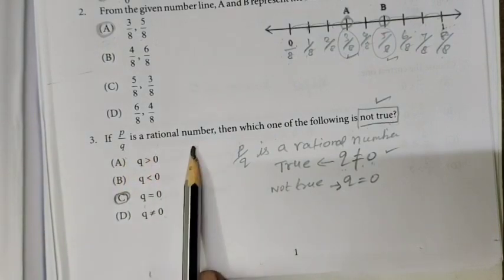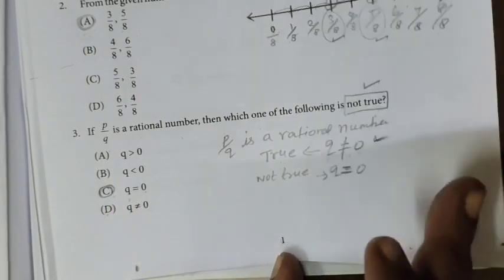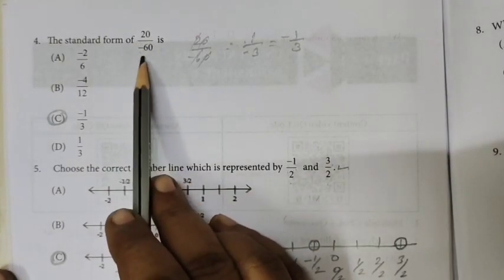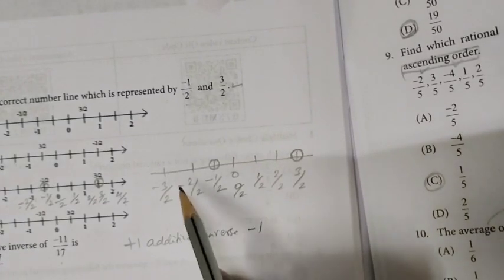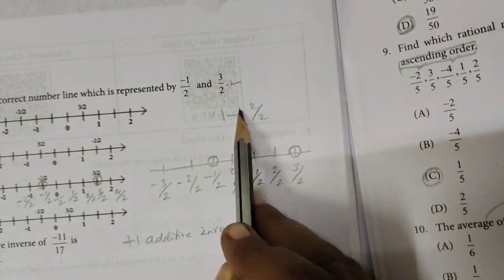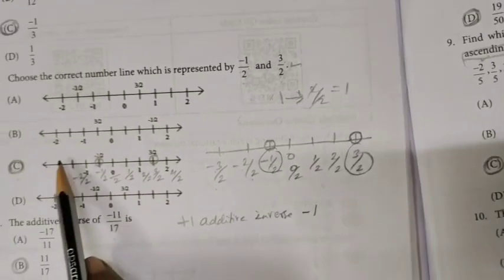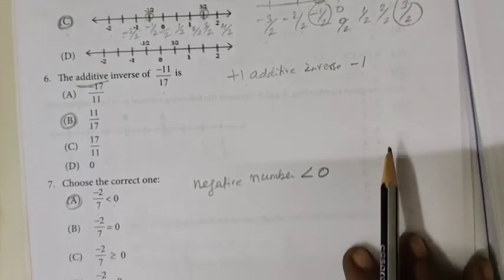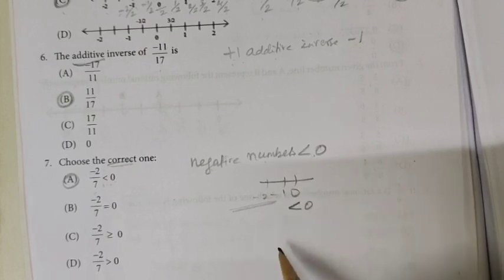8th Maths [Work sheet-1(1-13)]Class-8 Maths-பயிற்சிப்புத்தகம் @Gomathi maths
8th Maths [Work sheet-1(1-13)] Class-8 Maths-பயிற்சிப்புத்தகம்  @Gomathi maths